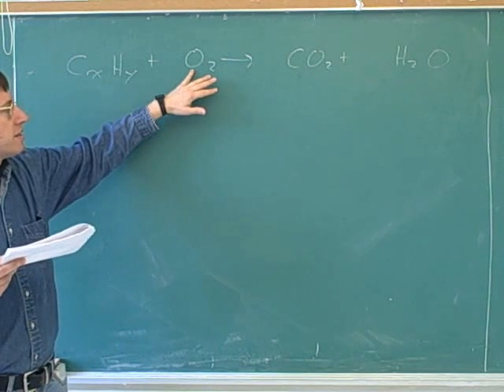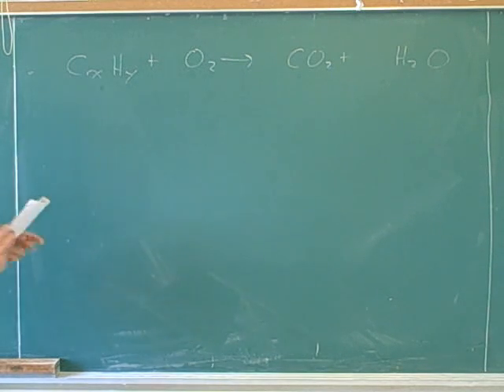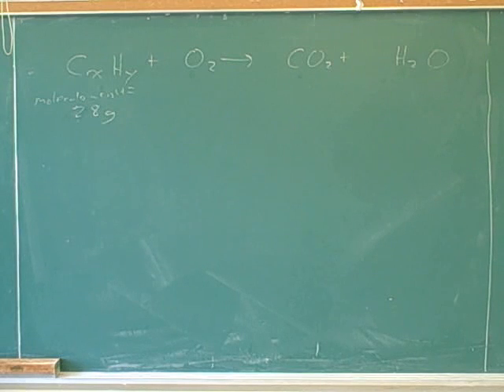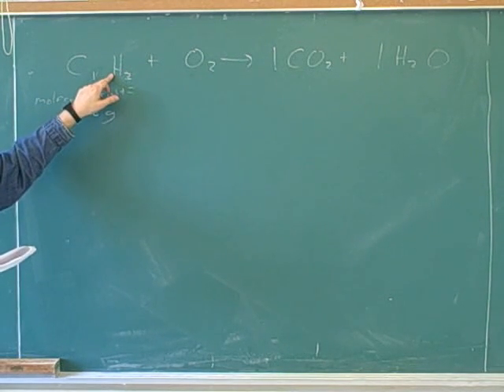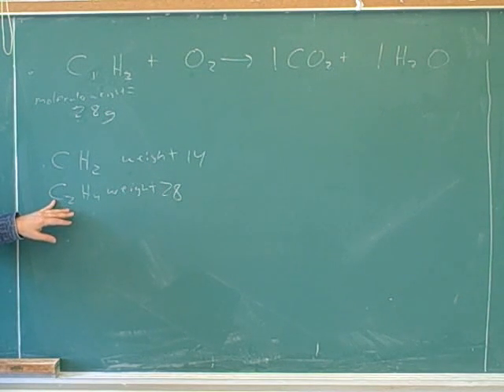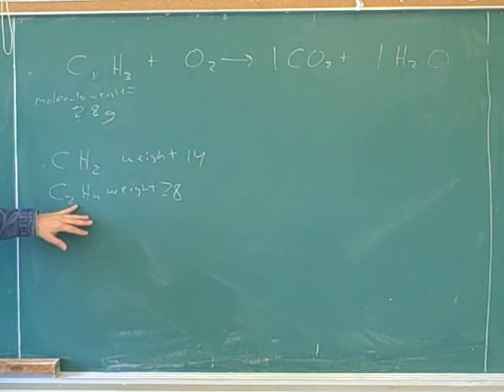Chemistry: Mass spectrometry problems (2)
Chemistry: Stoichiometry problems involving mass spectrometry